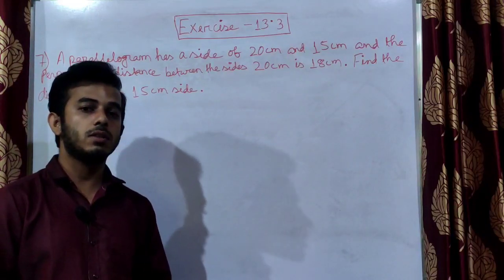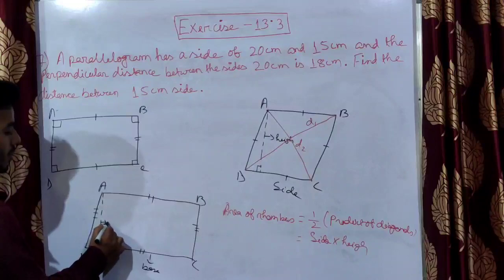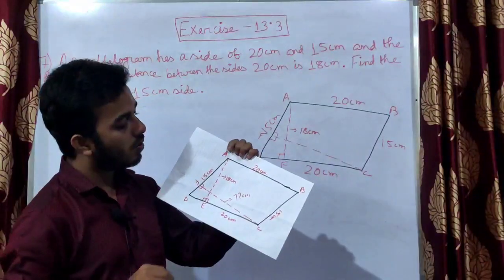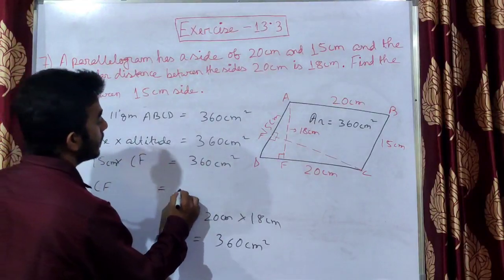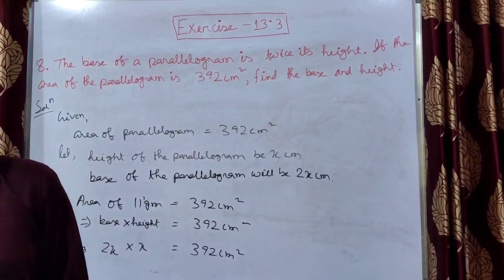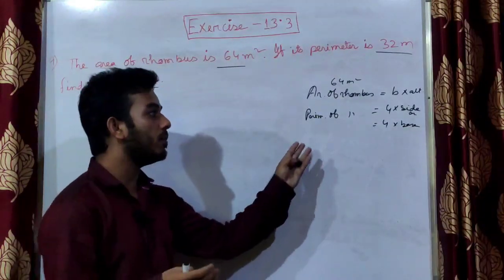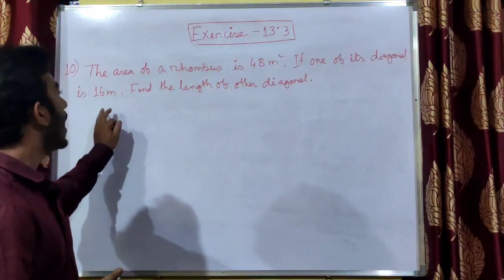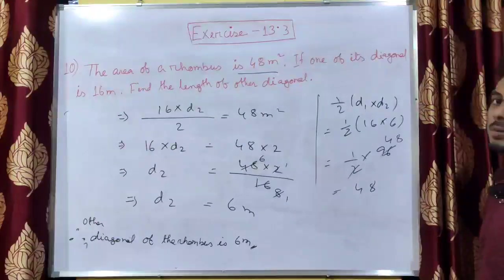||Area of Parallelogram and Rhombus || || Class:-7 || || Solutions || || Ex:- 13.3 ||